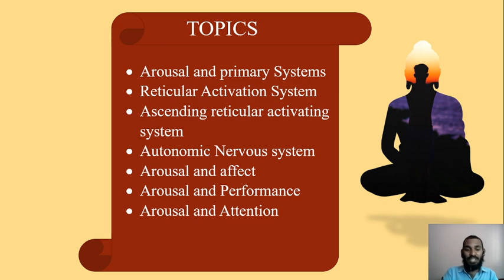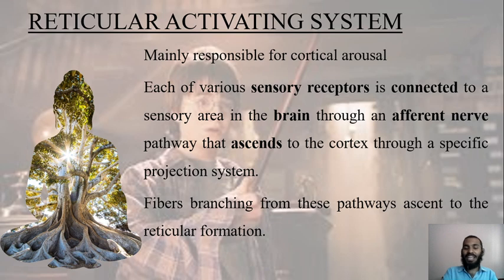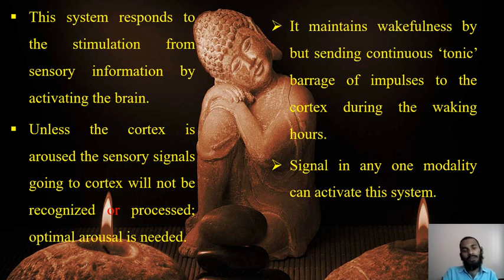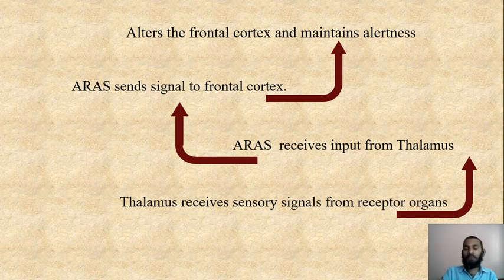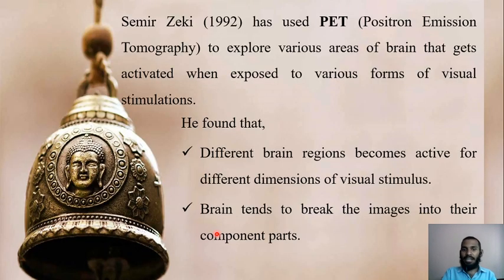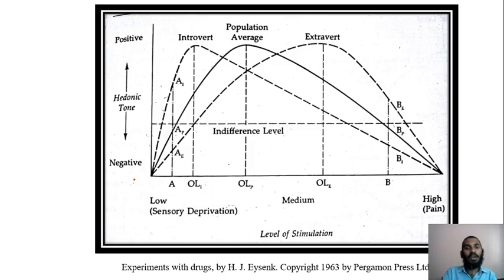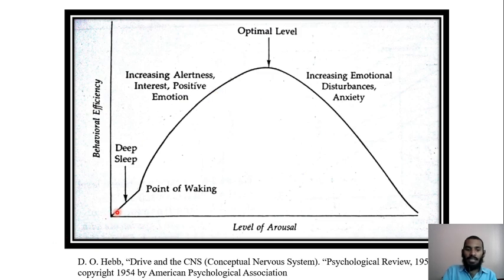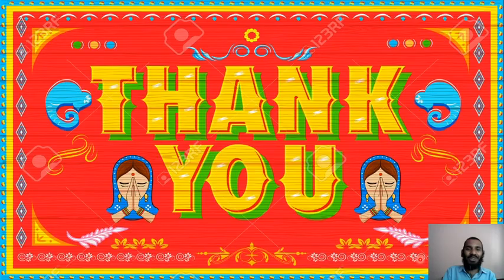The Concept of Arousal| Motivation and Learning| Psychology Lecture| Psy Graduate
This lecture deals with the concept of arousal and its different aspects.